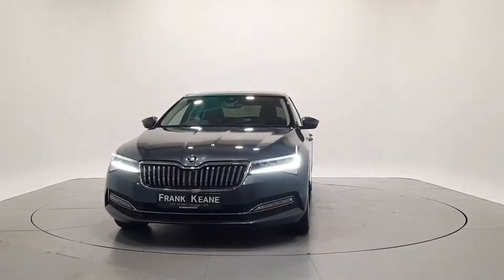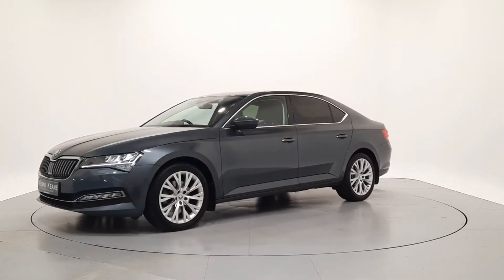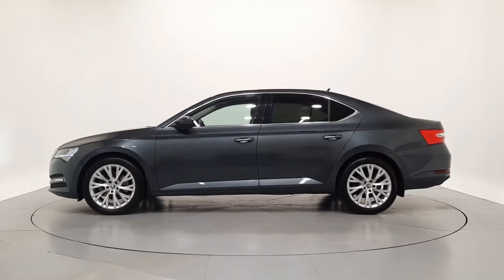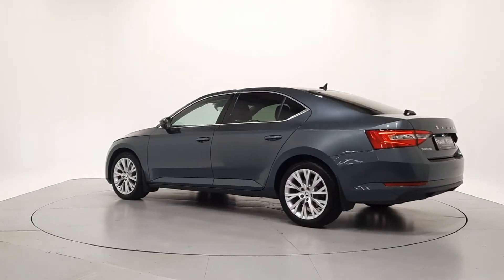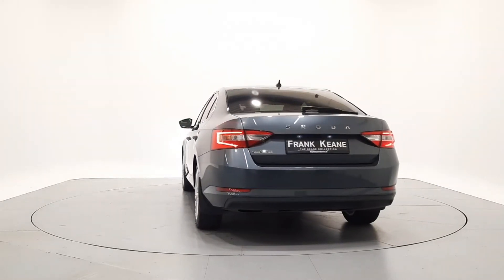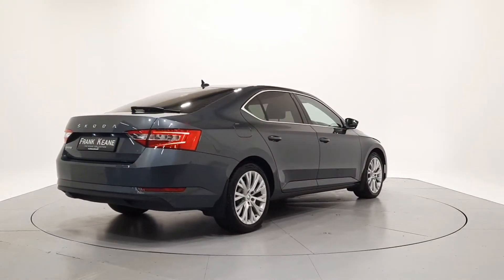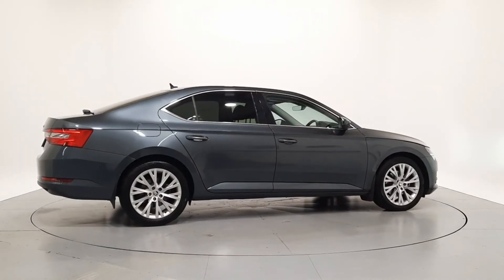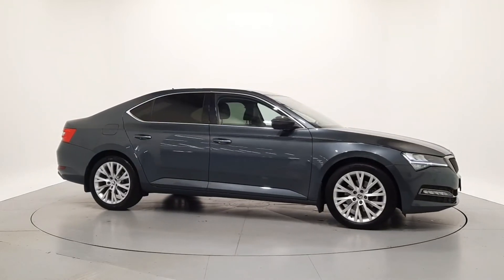202KE965 - 2020 Skoda Superb Style 2.0TDI 150HP 39,950